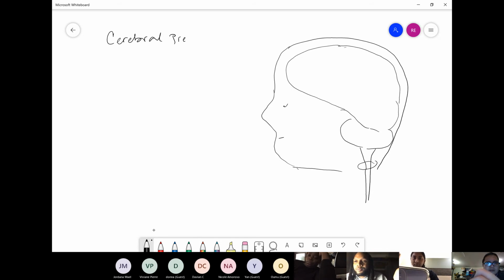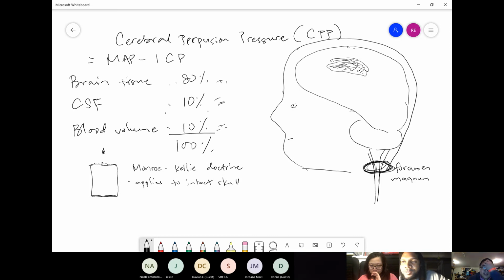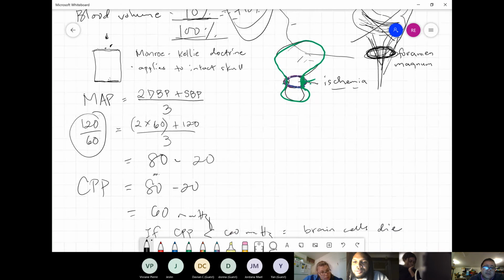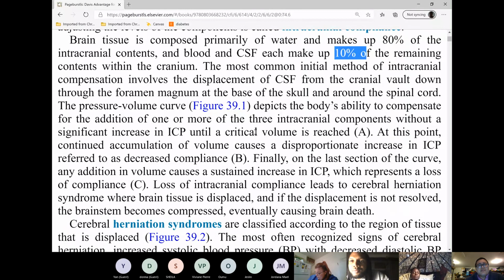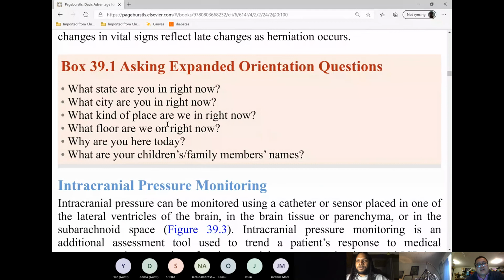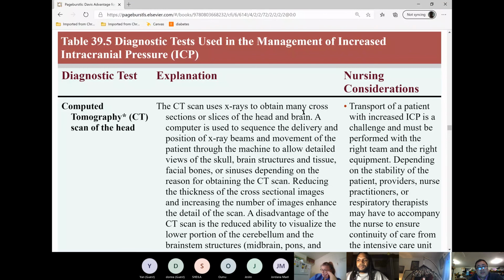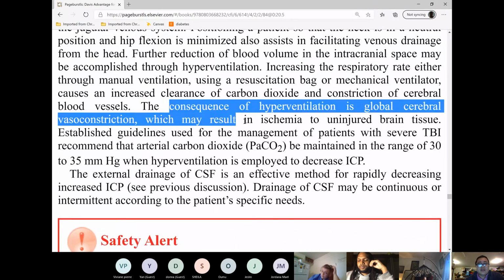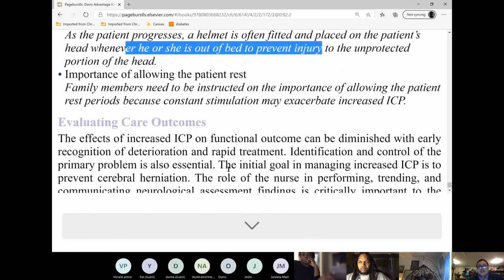NUR 242 Oct 30 Class